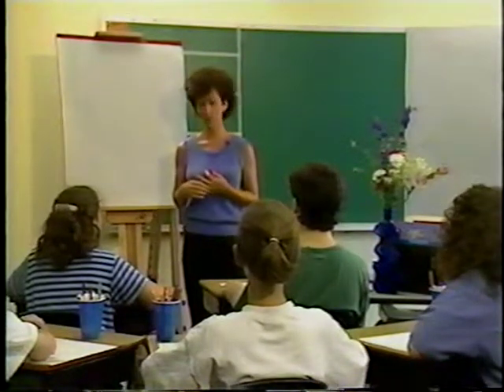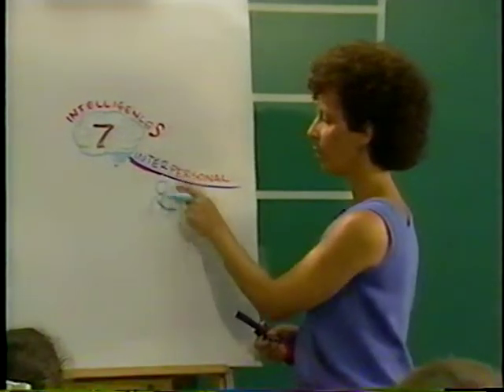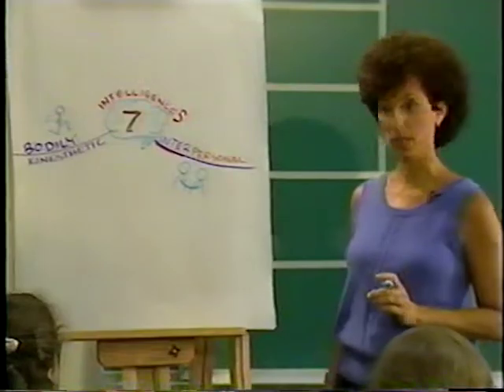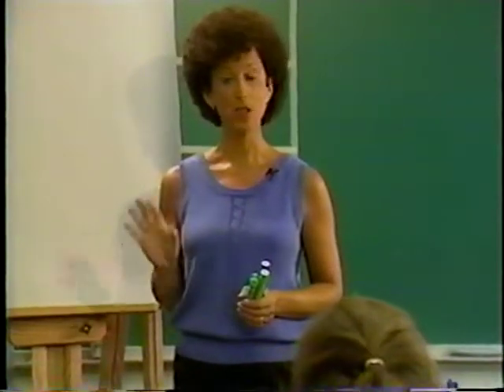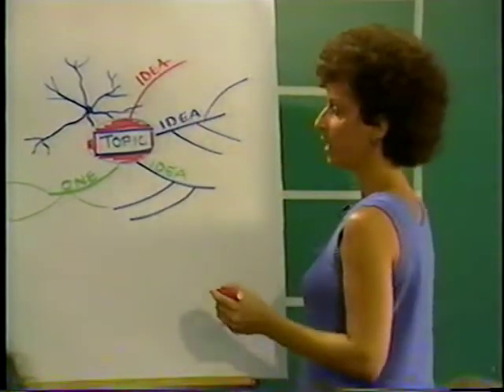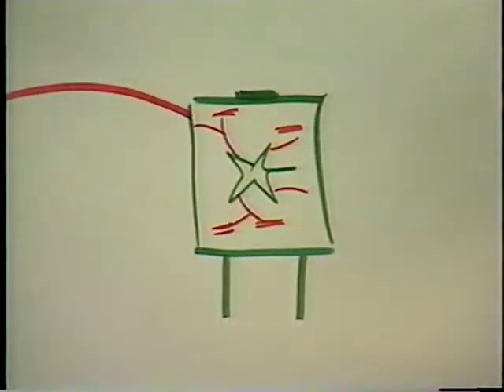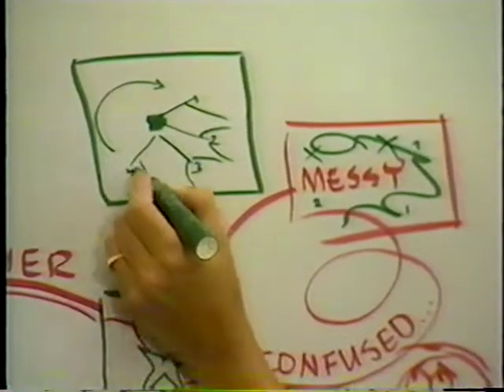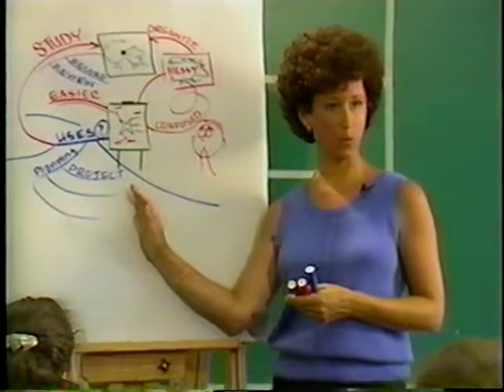Maps, Mindscapes, and More - Part 6 - Teaching Secondary Students